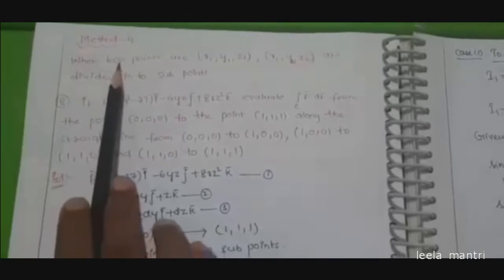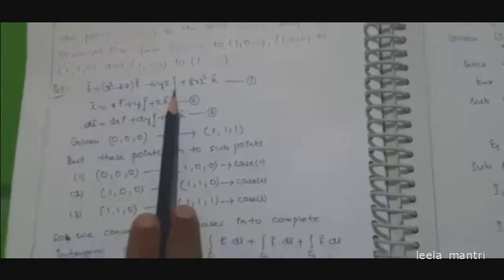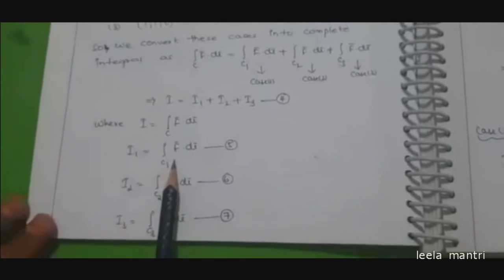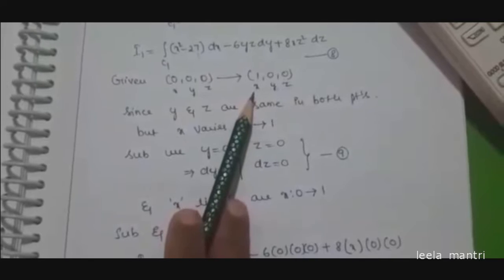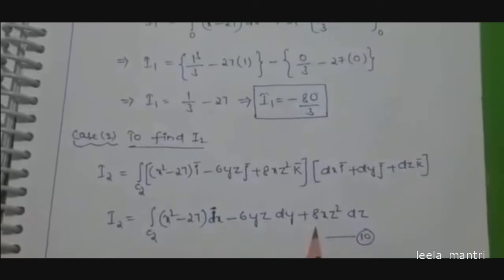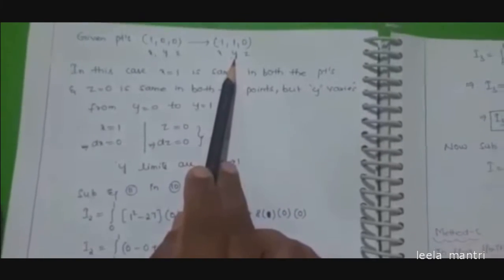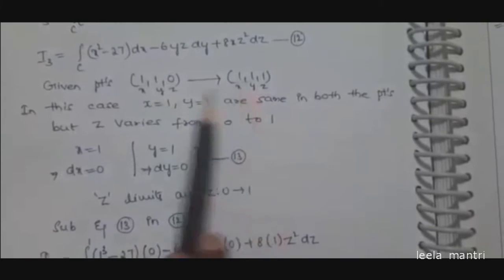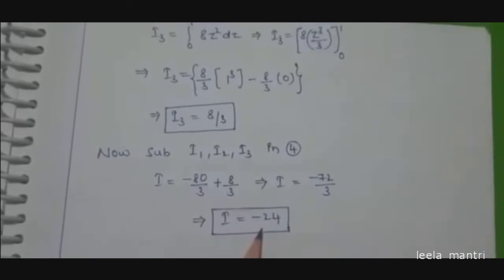Line integrals| Work done by a force | PART-4 | Leela Mantri | Engineering Mathematics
How to find the line integral when two points are divided into number of sub-points

Welcome to Mrs.Leela Mantri online video series.
This channel is to provide Maths solutions for Engineering JNTUH, Osmania University etc., and other prominent university syllabus.
This channel will help you learn all basic concepts of engineering, mathematics (volume I, II, III), Numerical methods, complex analysis, discrete mathematics, operational research, probability and statistics.
The moto of this channel is “How to improve your preparation “, for this we provide the concept and problems of different topics of mathematics.
All I need is your support and engagement with us. So that I can help you more achieve best in your sectionals & semester exams